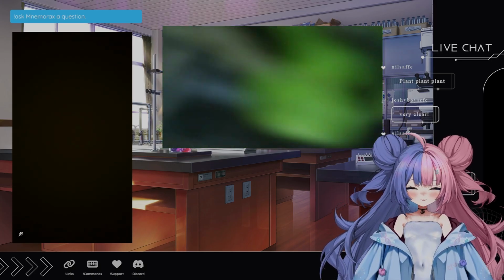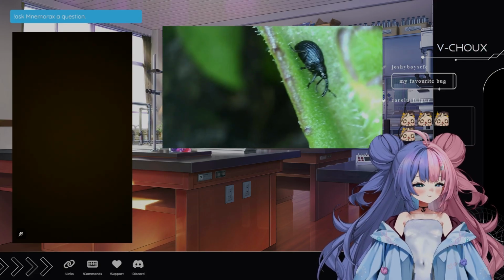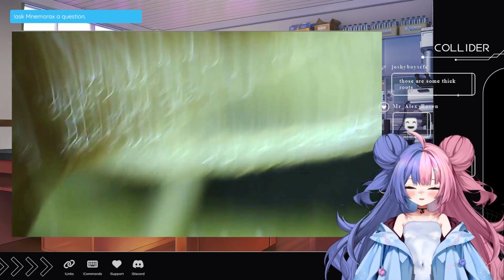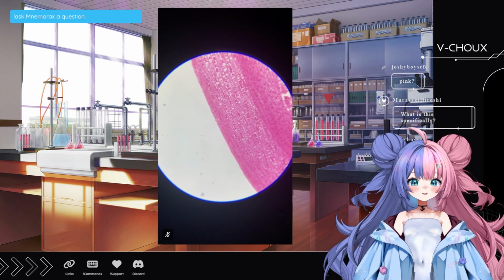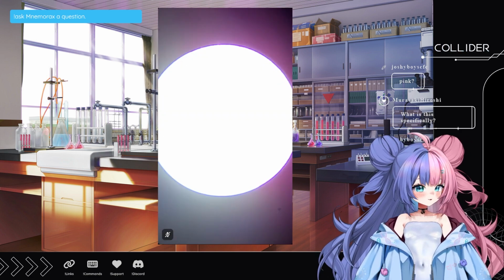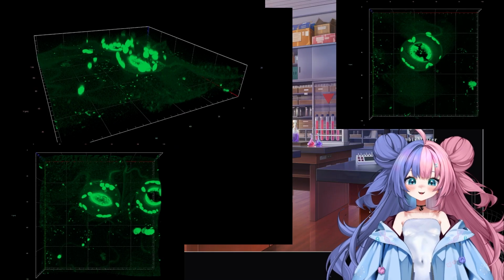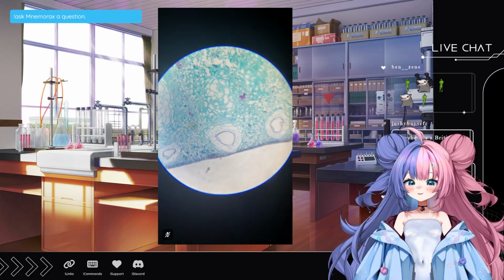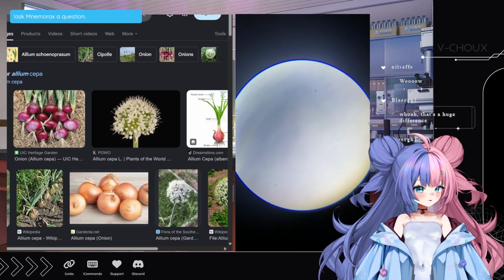This plants looks INSANE under a microscope!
I made a new friend! It's a weeeeevil ヾ(≧∇≦)ゞ

also we stream and do science all day except when we sleep ᕙ(  •̀ ᗜ •́  )ᕗ